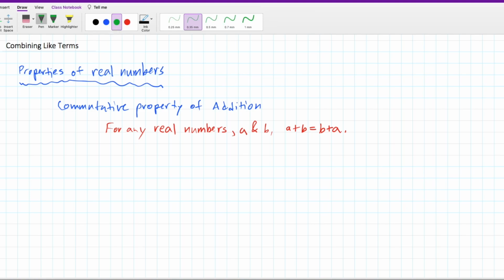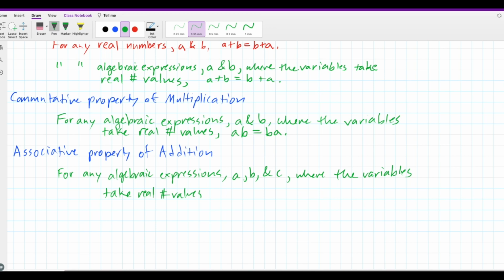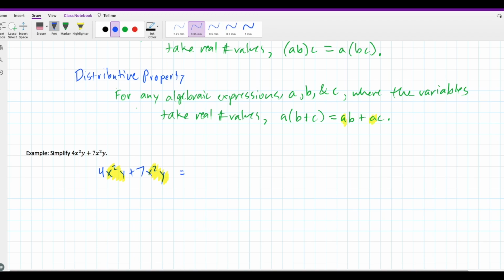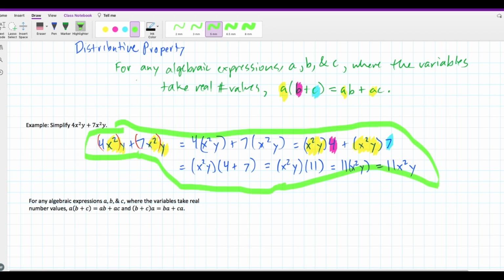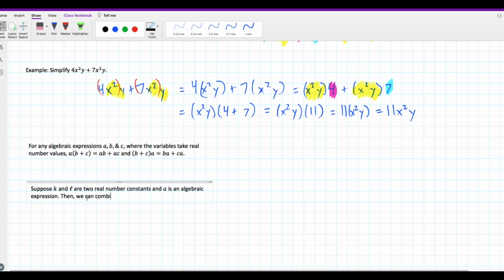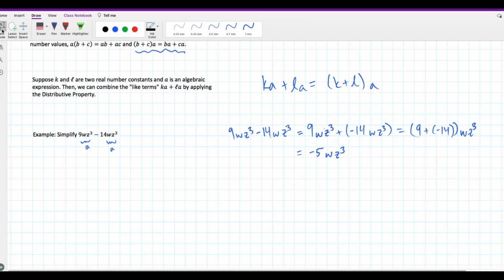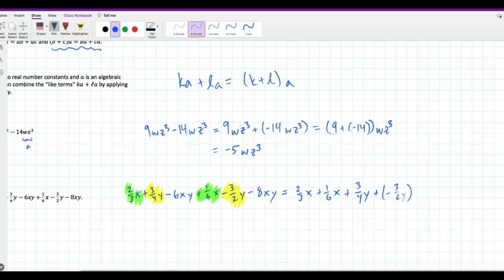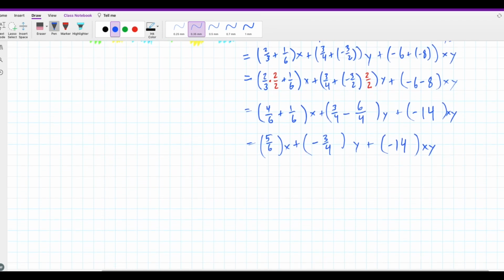Combining Like Terms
The process of combining like terms is possible due to certain properties of real numbers that we can extend to algebraic expressions that contain variables representing real numbers. In this video, those properties are reviewed and the process of combining like terms is justified.